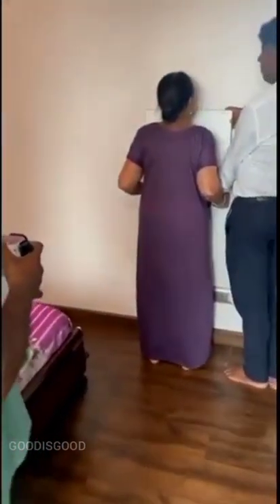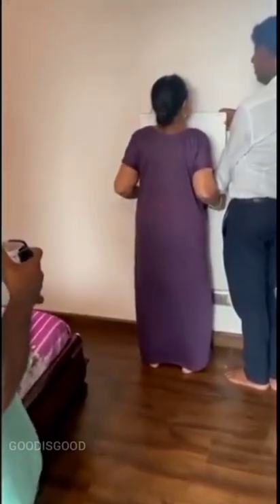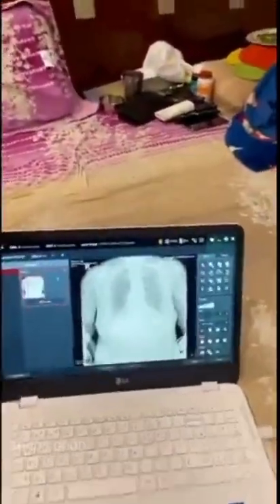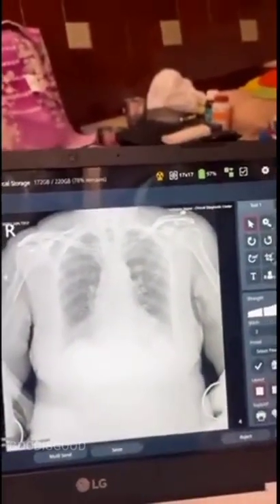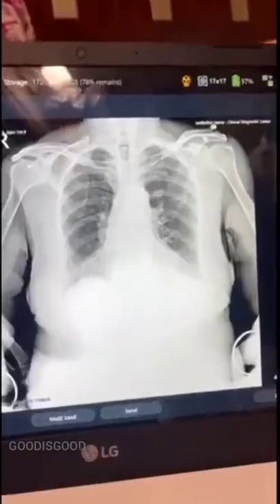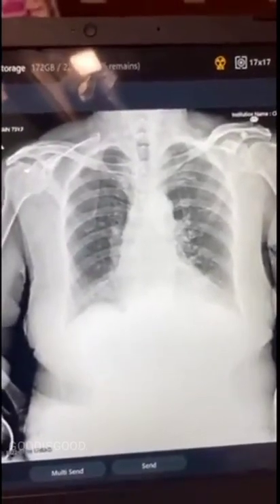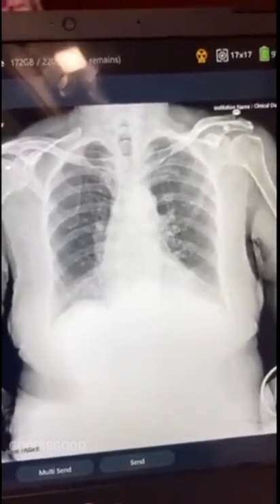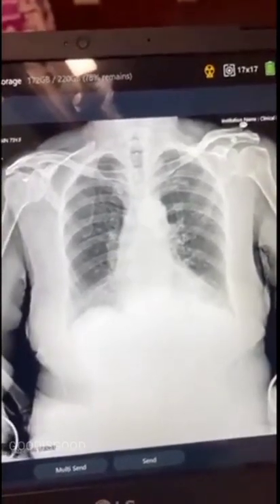TECHNOLOGY CHANGE ALL : X-RAY MACHINE WILL BE HISTRY , NOW SMALL CAMERA PLACE ACQUISITION ACQUIRE,5G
SCIENCE NEWS : HEALTH CARE -  The Huge X-ray Machine will be History Soon. Technology is Fast Changing. Small Handy Cam X-Ray Machines with Instant Results